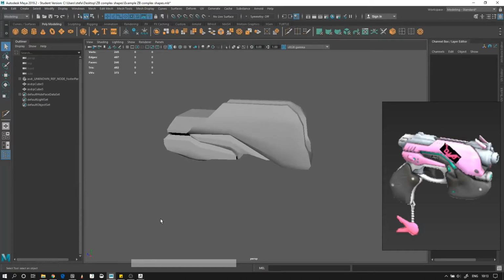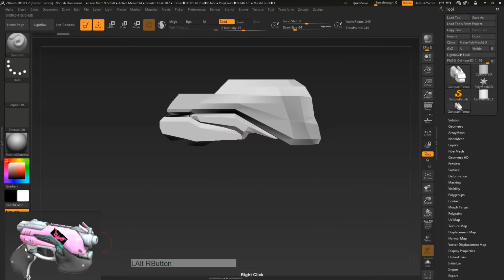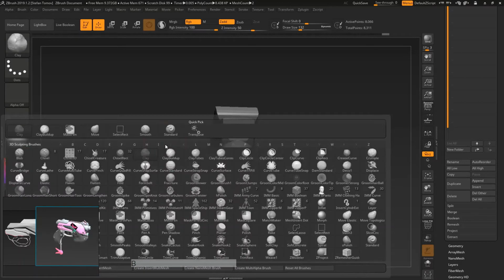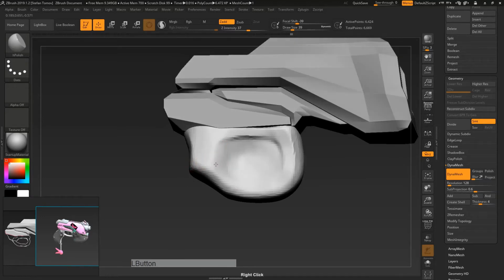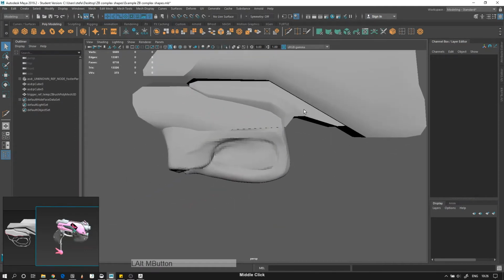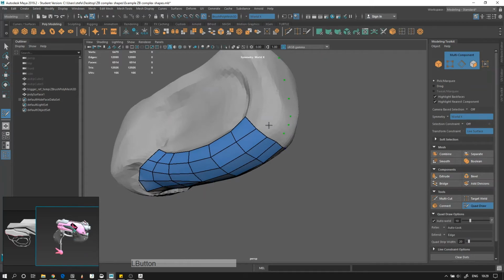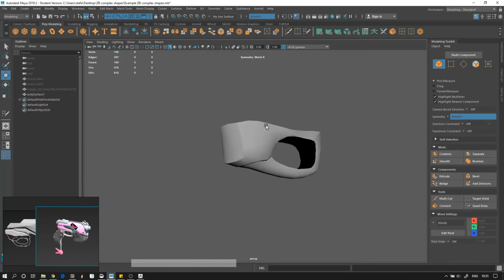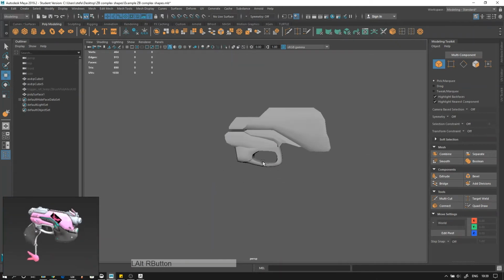Creating complex shapes in ZBrush for Maya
Going from maya to Zbrush and back to maya again.
This is supposed to show students and anyone else who is more comfortable in Autodesk Maya how ZBrush can be used to help create complex shapes.